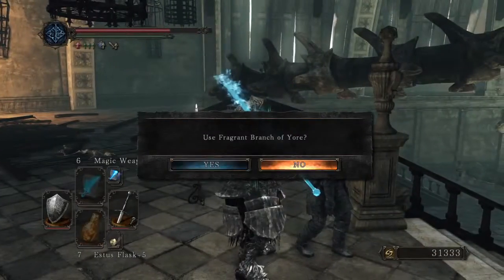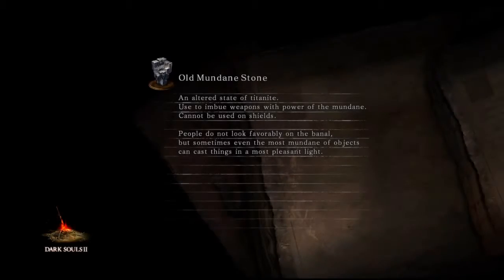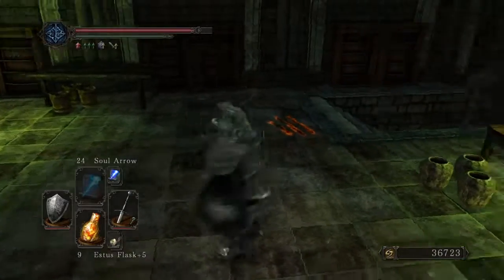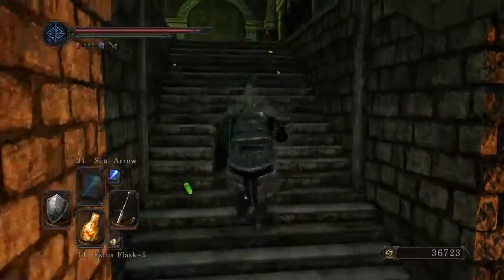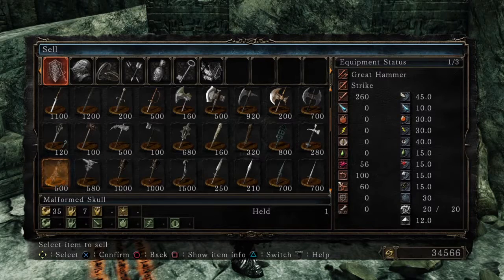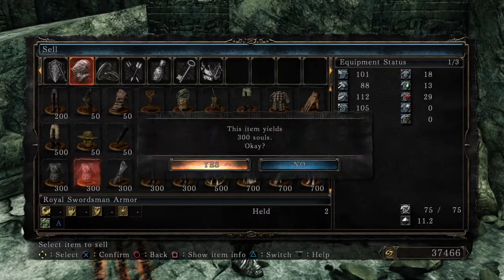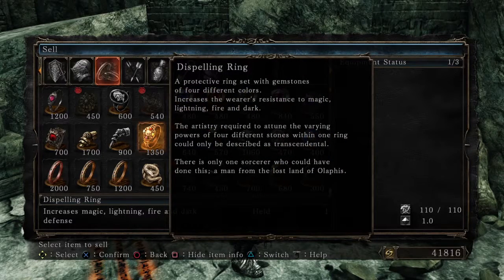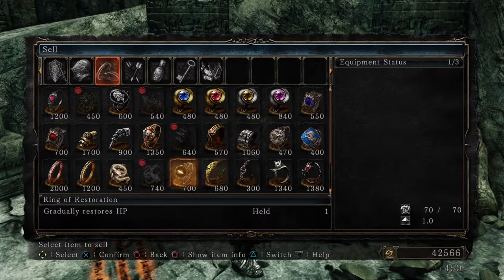Lets Play Dark Souls II Scholar of the First Sin Episode 74 - A Tunnel of Hippos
Why does Aldia keep these things?